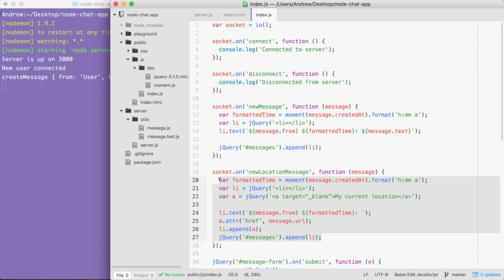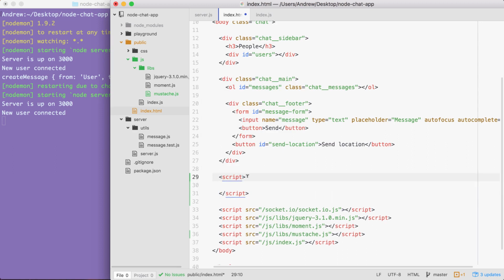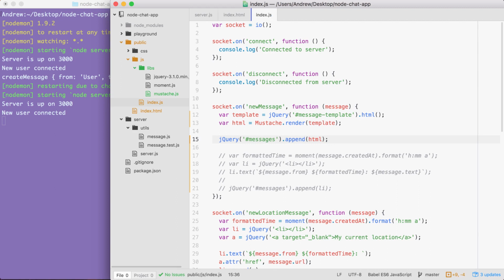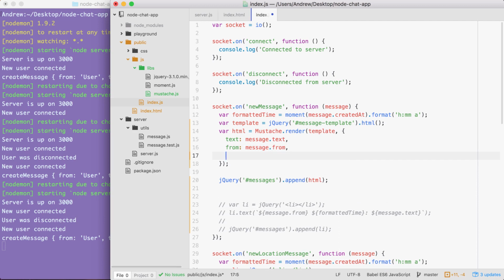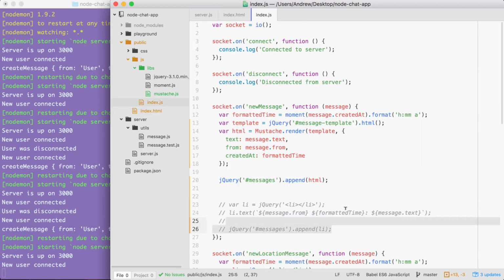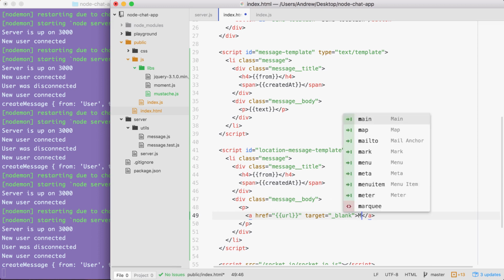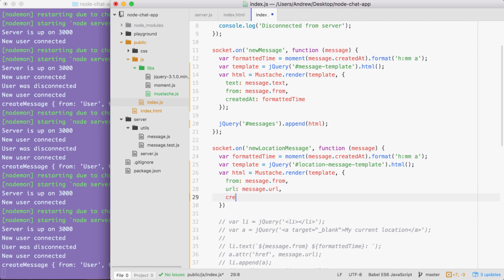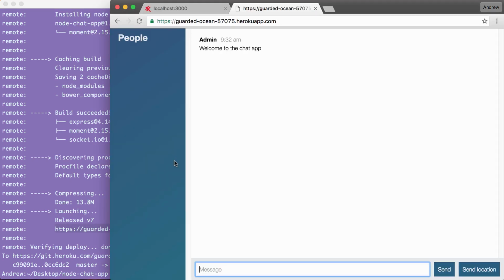Real-Time Web Apps with Socket.io: Moustache js